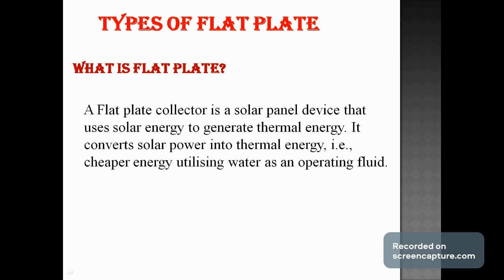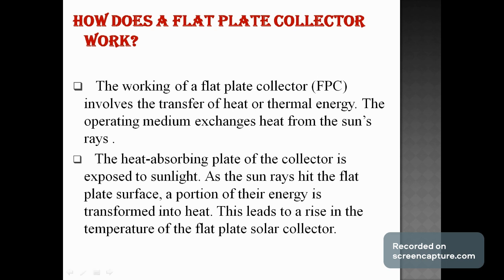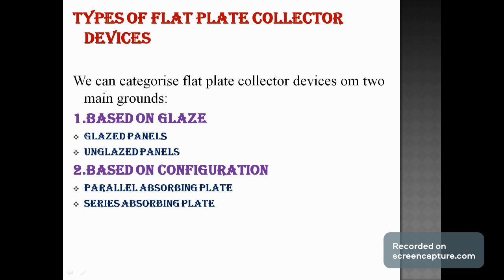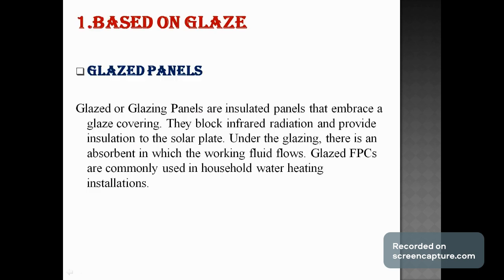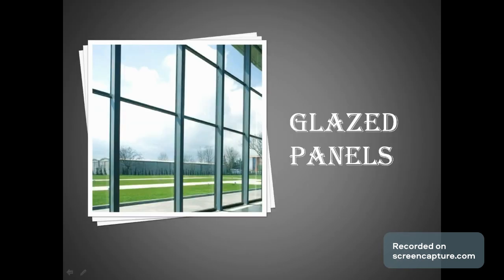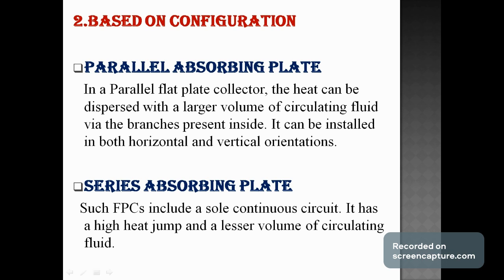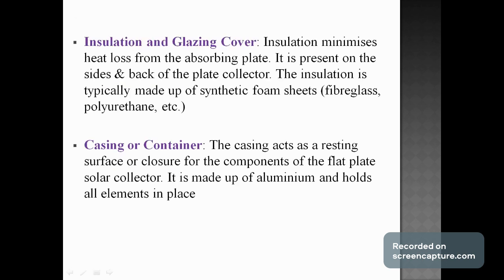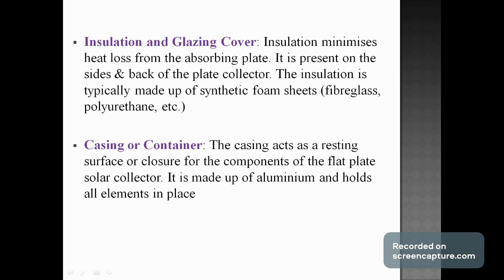Types of Flat Plate(NCES)